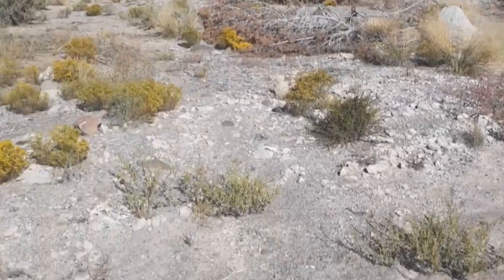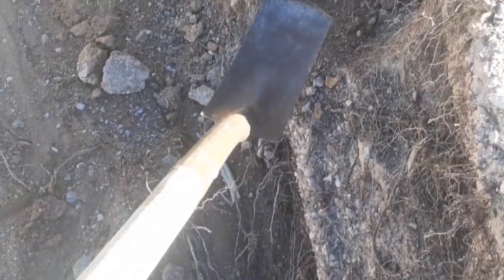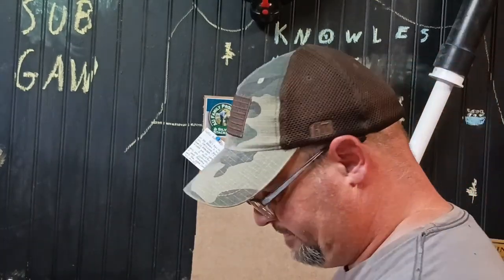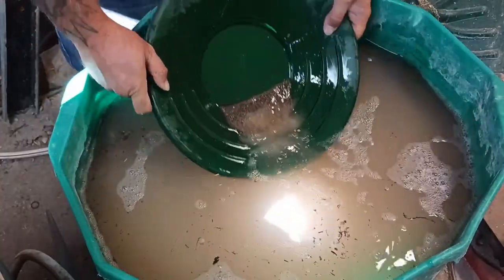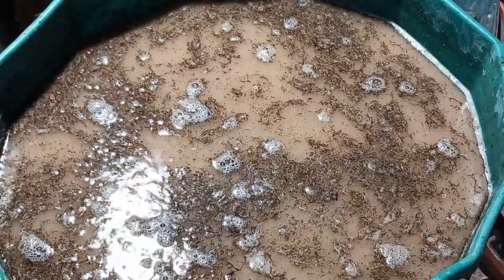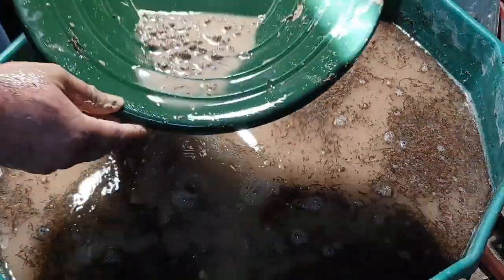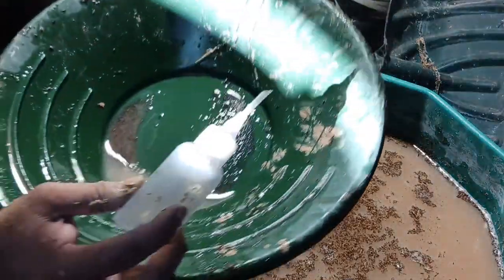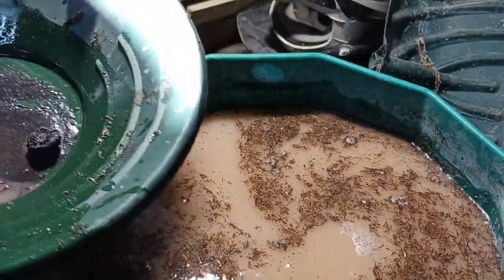Panning old mine tailings out of a wash & mail call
Went to a spot where they had mined a strip out of the hill to see what i could find. sampled up and down the wash below the tailings piles. lots of black sand and lots of trash that we cleaned up while we were out and about . shout out to @PirateStacker your new stickers are awesome brother.

Rip to my phone she got me going on youtube she will be missed but my new one makes a lot better quality of video is 100 times better.